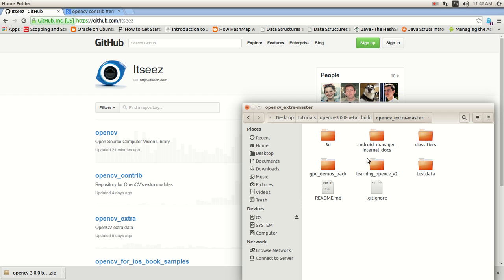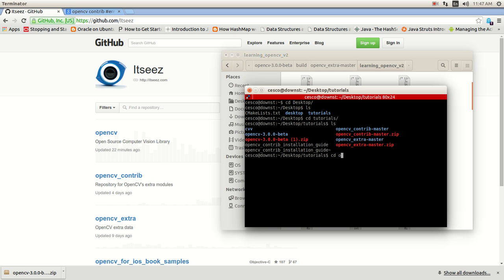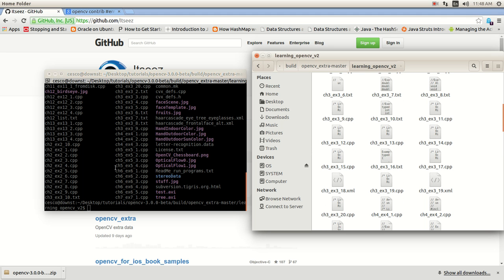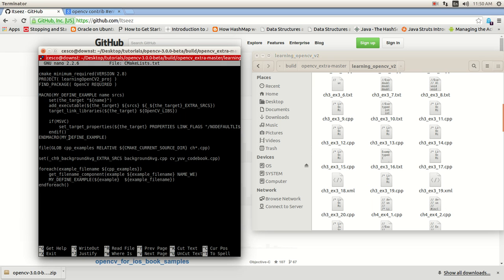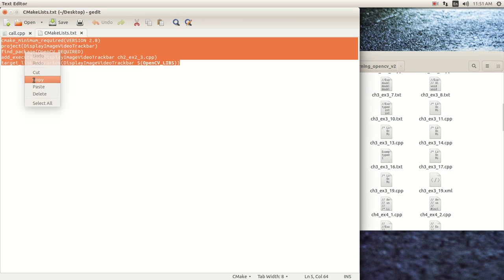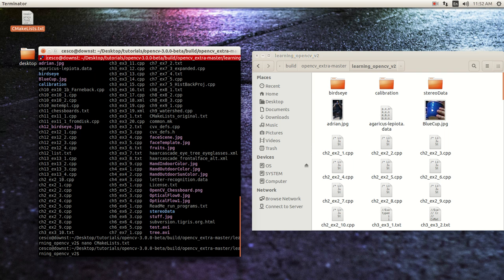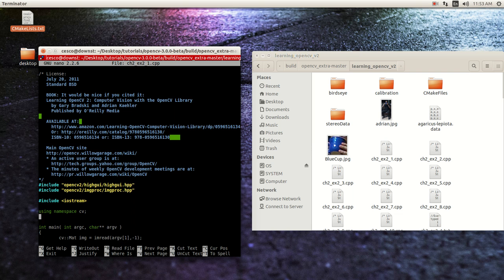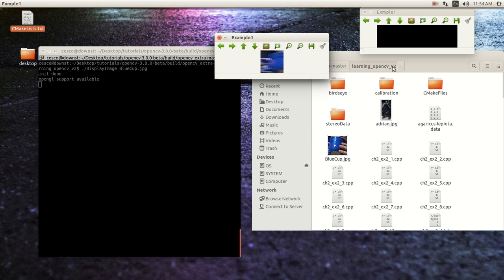Installation of OpenCV 3.0 Beta, Extras, and Contributors on Linux 3 of 3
This video covers the installation of the Extras Directory and how to run examples in the OpenCV 3.0 Beta version on Linux Ubuntu.